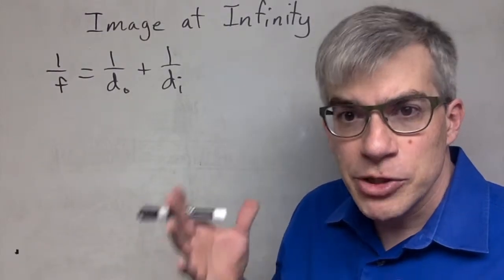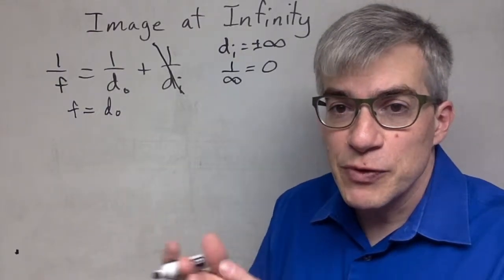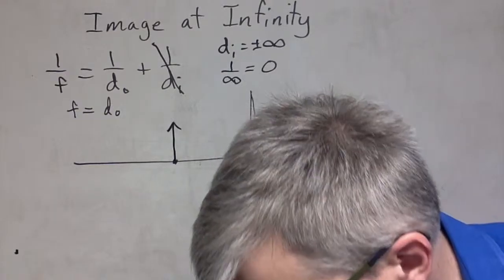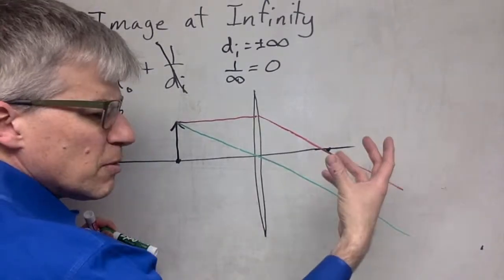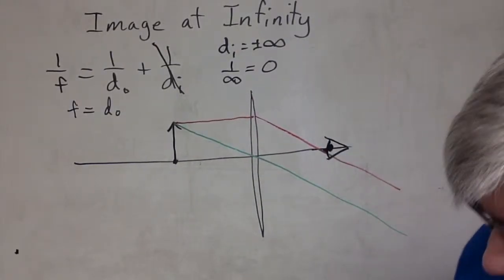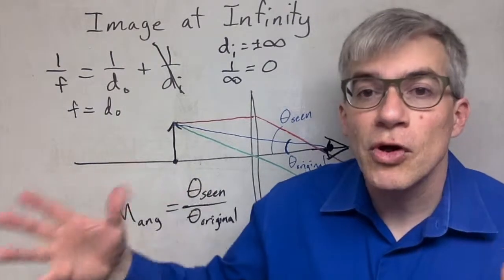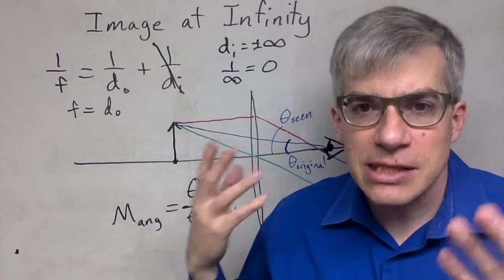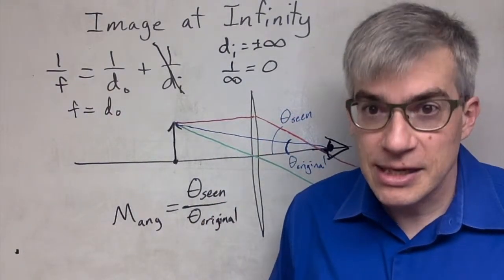Images At Infinite Distance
The special case of an object at the focal point of a converging lens and the image at infinity.